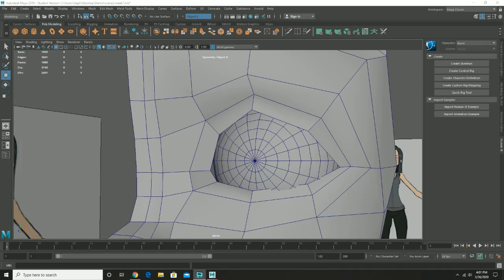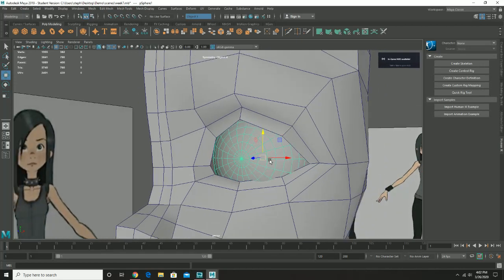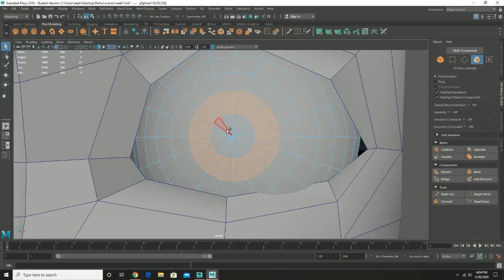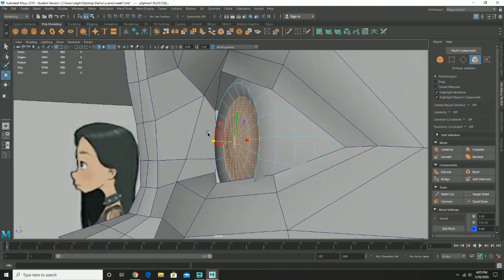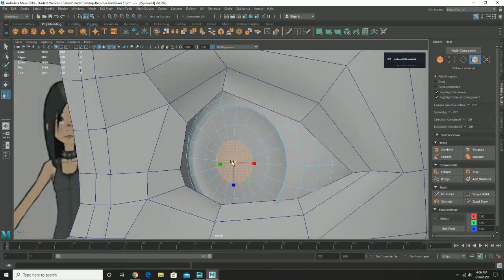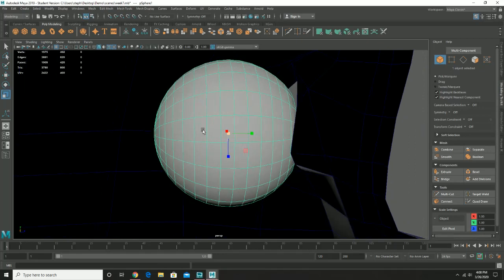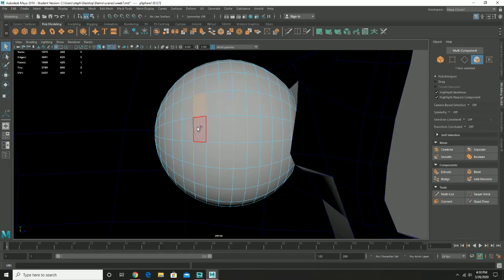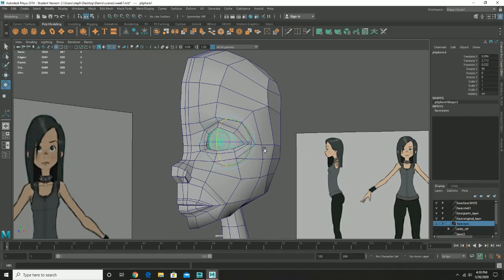Modeling a Simple Eye in Maya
-Taking a look on how an Iris looks in art
-Using Maya to make a simple but good looking iris